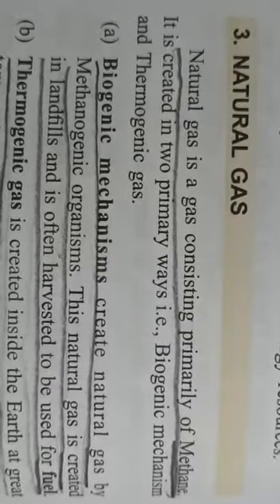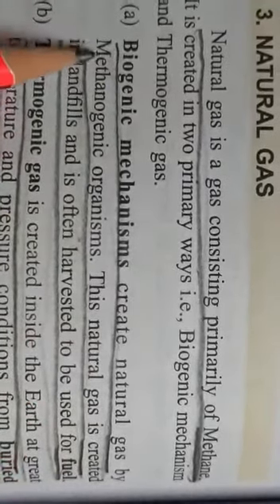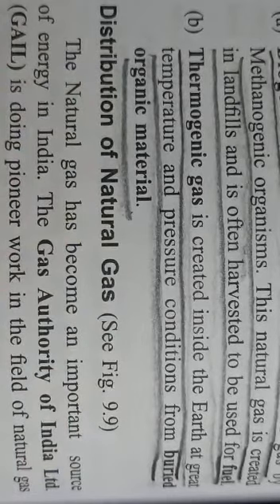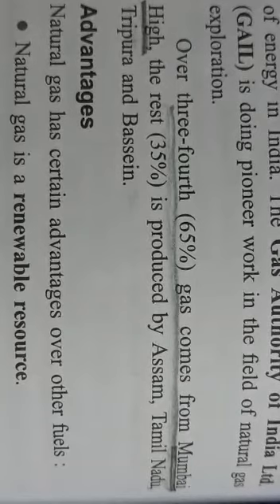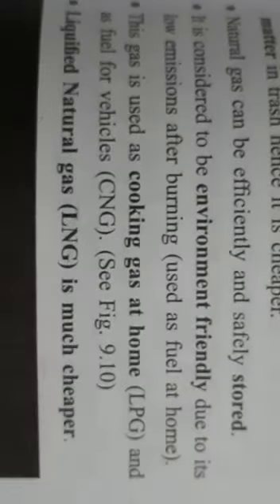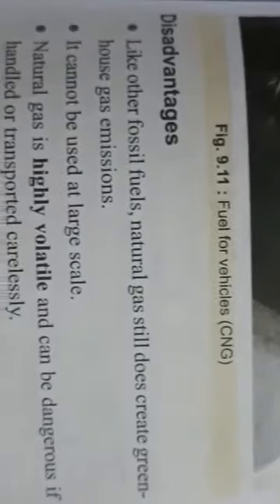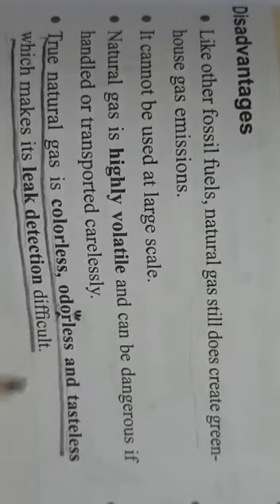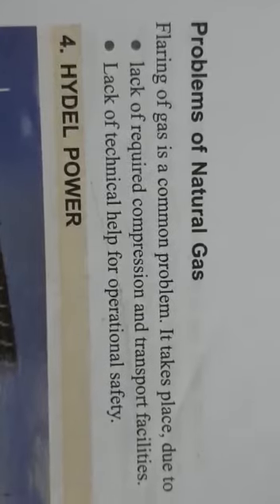Class 10th Geography